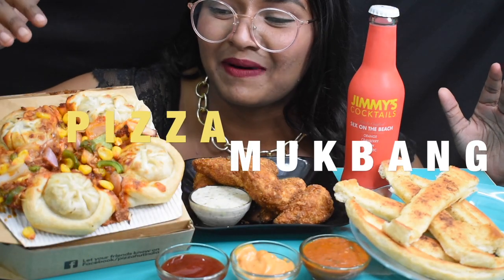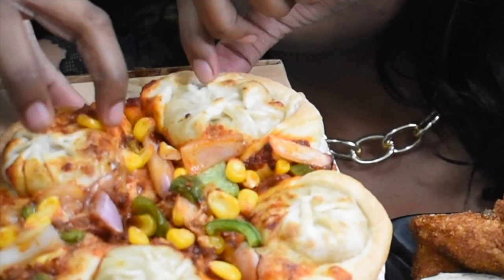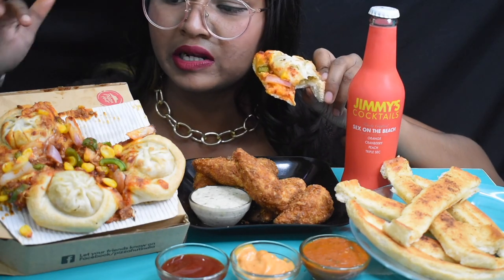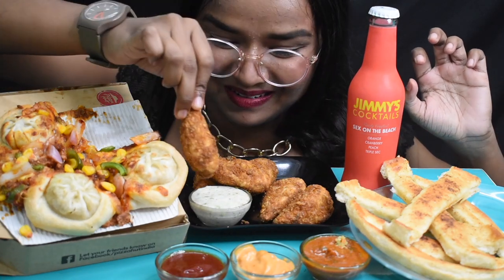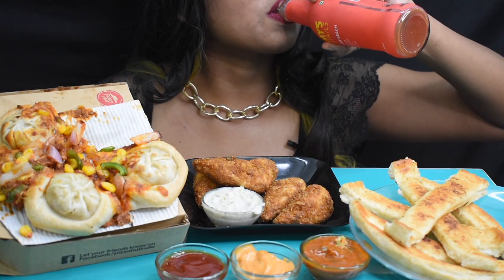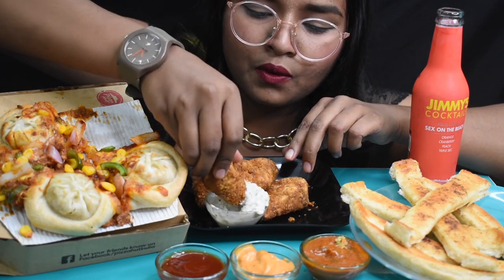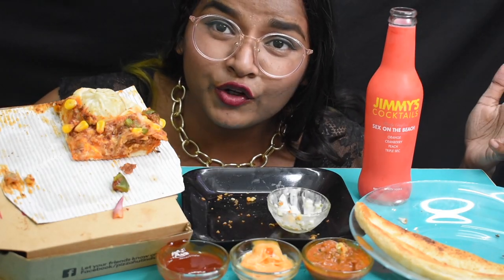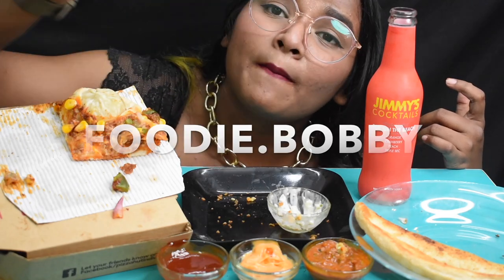KURKURE MOMOS | MOMOPIZZA FROM PIZZAHUT | GARLIC BREADSTICKS | PIZZAMUKBANG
Hi guys Happy Diwali,
                         Hope you all are doing good. This video is all about eating Momo Mia Pizza from Pizzahut And also My favourite Kurkure Momos.
Keep Supporting me like This, it motivates me.😊😊Grab your favourite food stuff while L with new videos like this as always.😊😊🤗 I live in Lucknow, Uttar Pradesh (India).